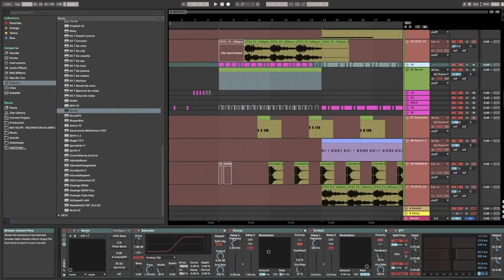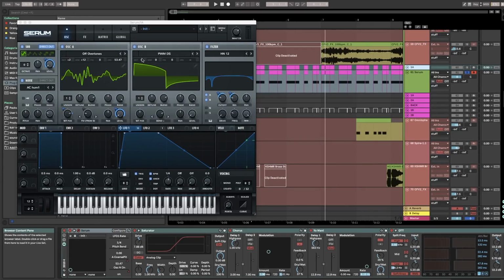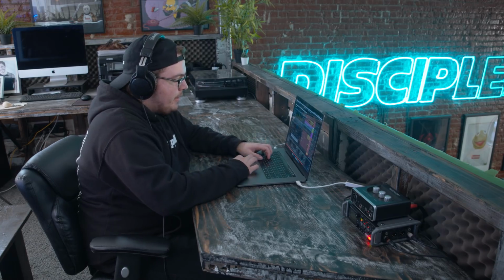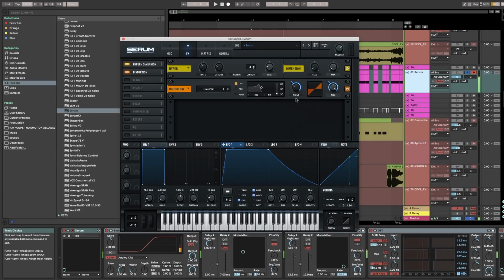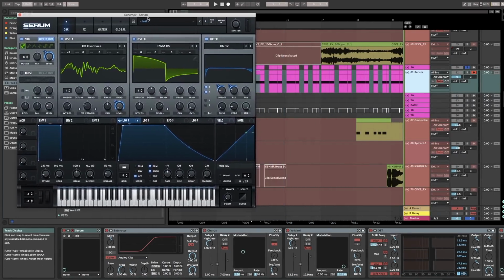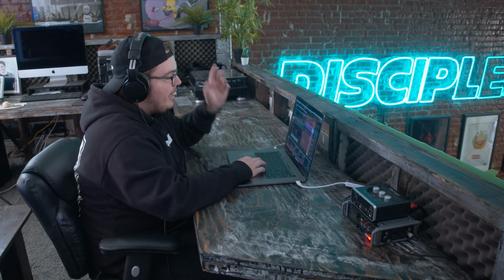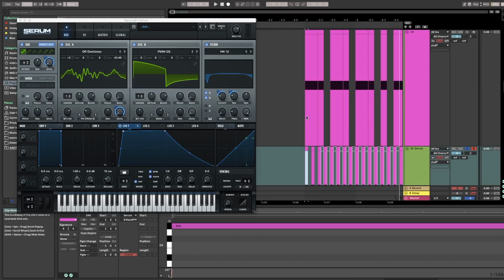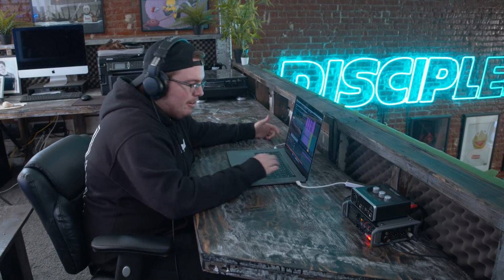[FREE PRESET] Ray Volpe Gives You The 'Malfunction' Bass